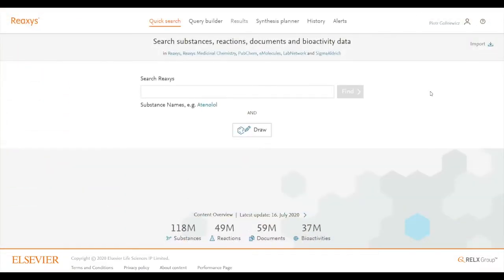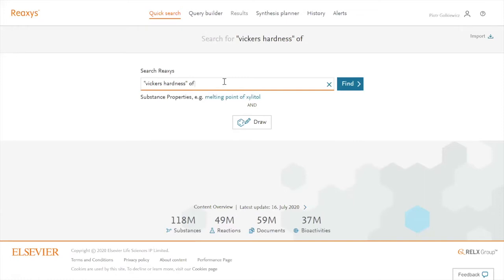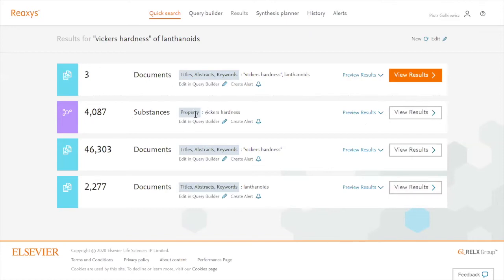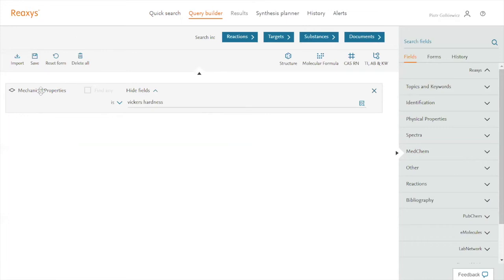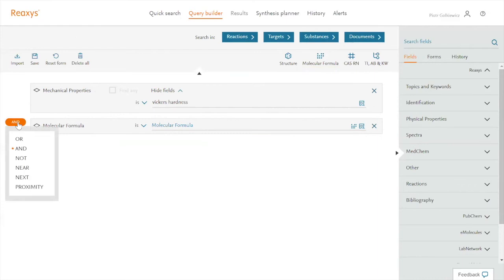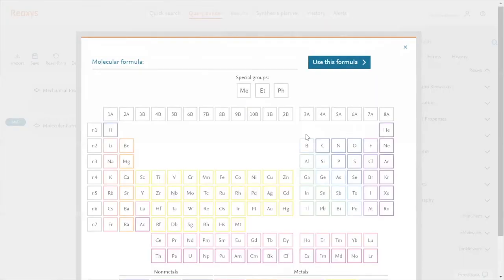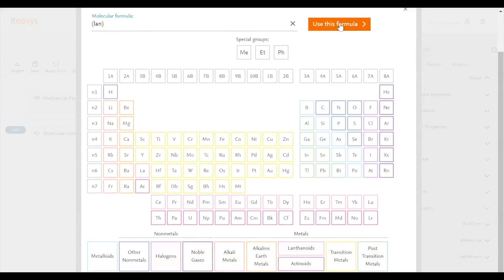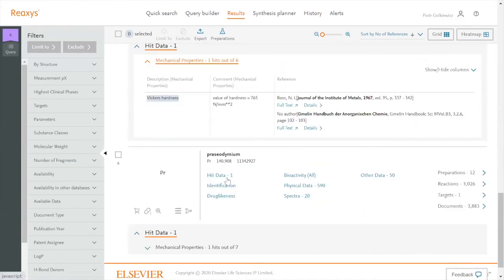Learn Chemistry: Vikers hardness of lanthanoids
In this video you will learn about advance property searching in Reaxys, with the example of Vikers hardness of lanthanoids. ​

The Reaxys features covered include the advance search Query Builder and how to correct apparent unsucccessful searches.

Does your institution have Reaxys? Then start your learning journey! Saty up to date with Reaxys! Would you like to learn Reaxys form our experts?

Additional thanks to the Società Chimica Italiana (SCI) for the collaboration.